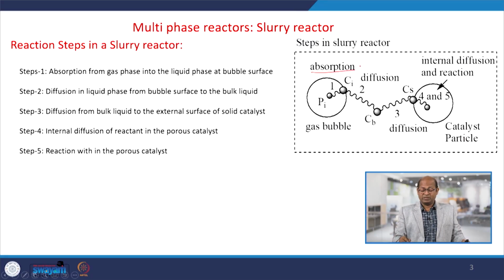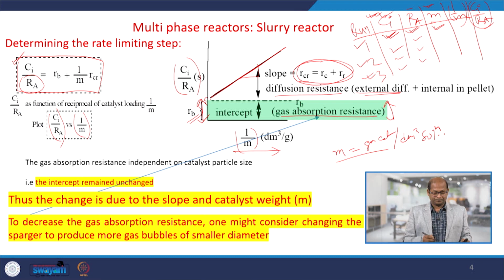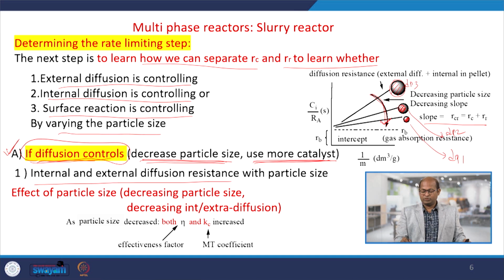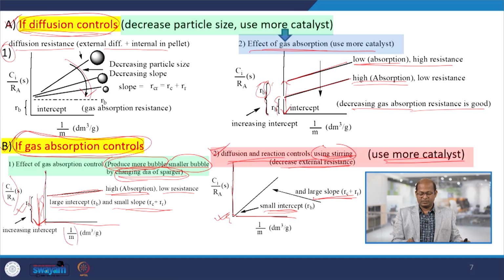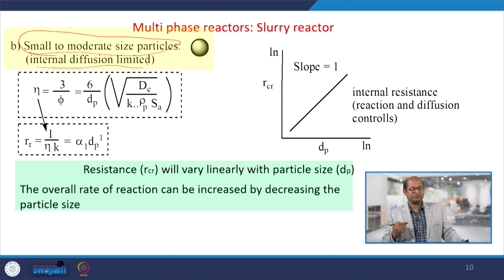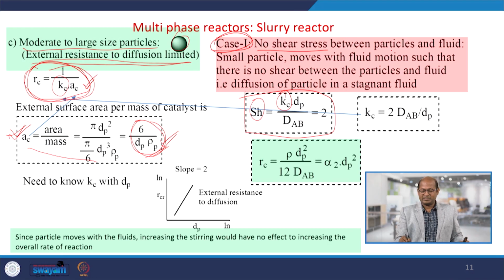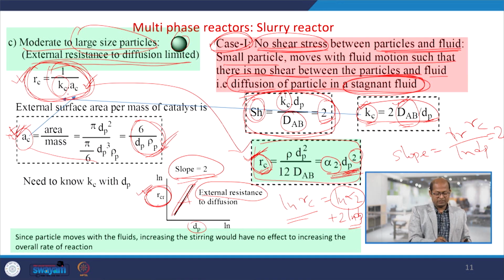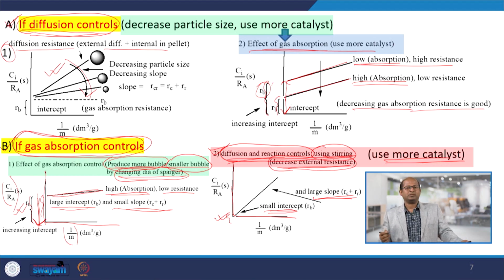Lec 18 Multi phase reactors-1: Slurry reactor-2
Slurry reactor and finding the rate limiting step